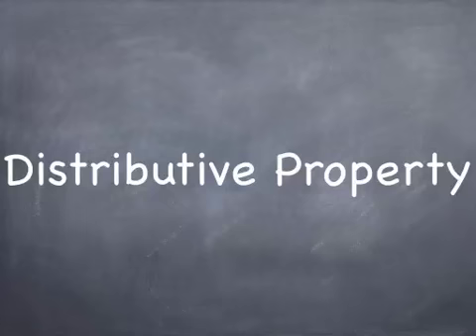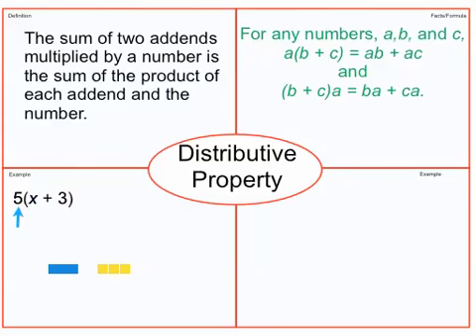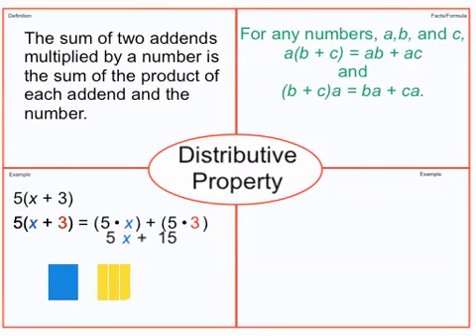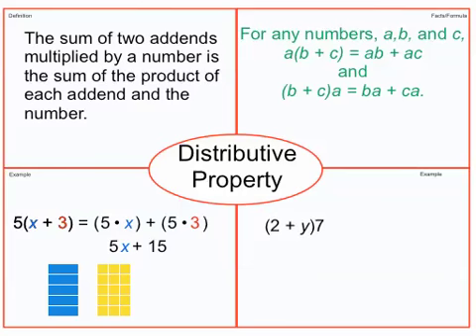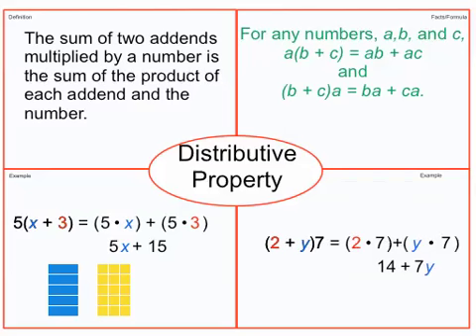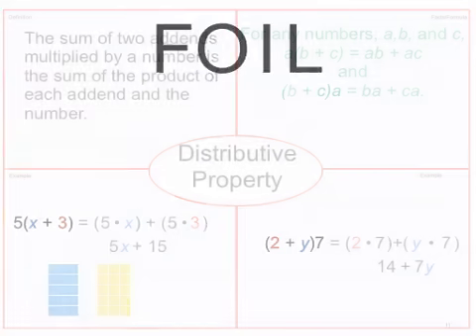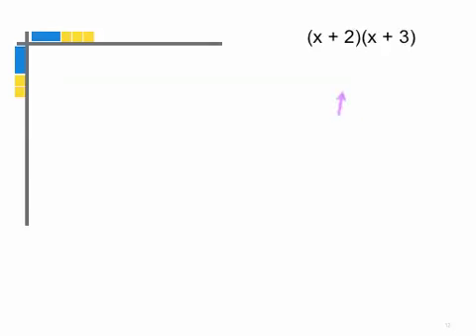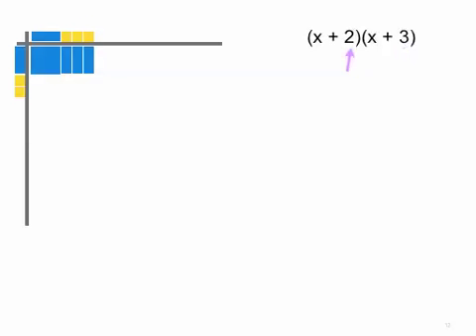Distributive Property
Distributive property is explained, as well as the FOIL method for those interested in doing a little algebra.